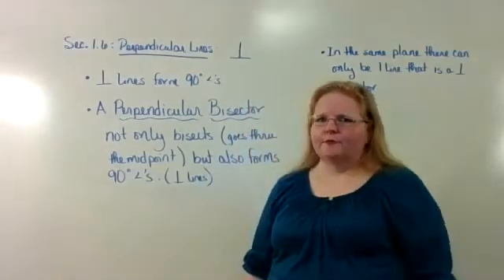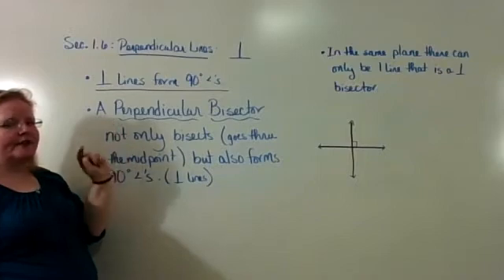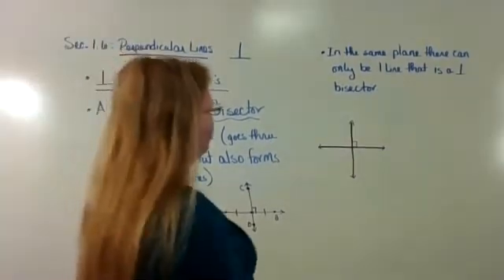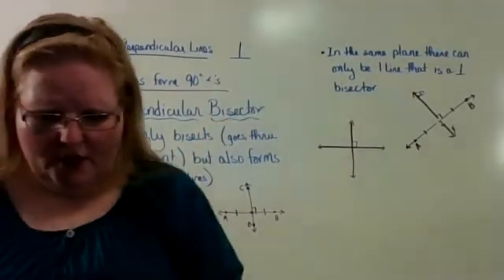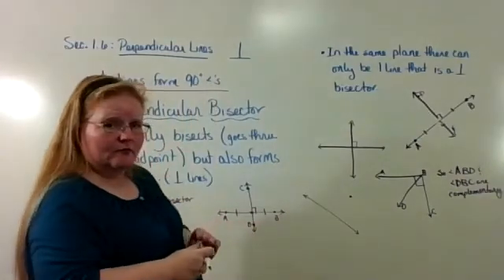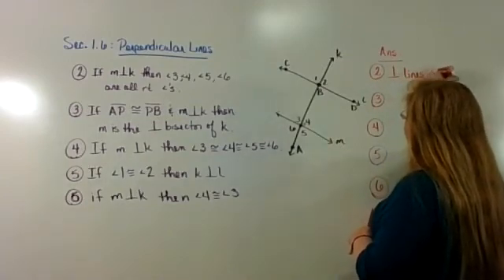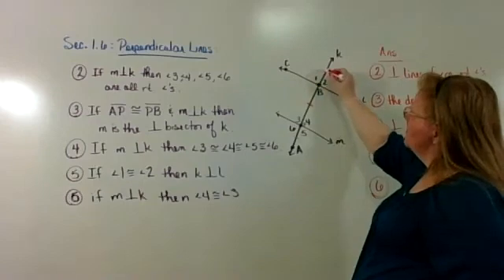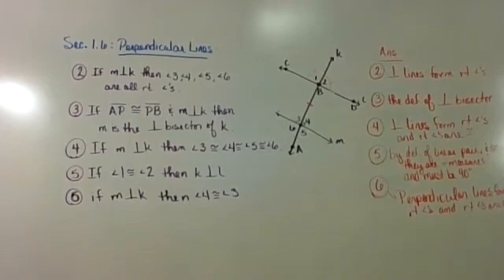GC Section 1.6